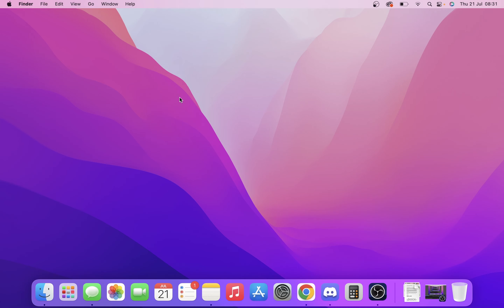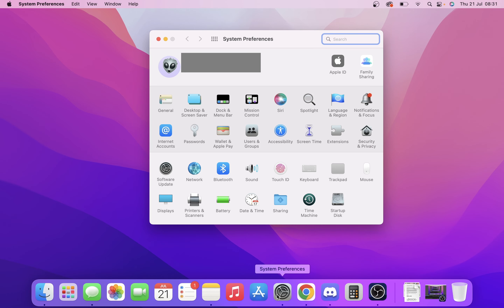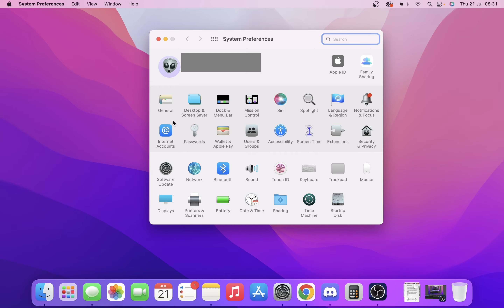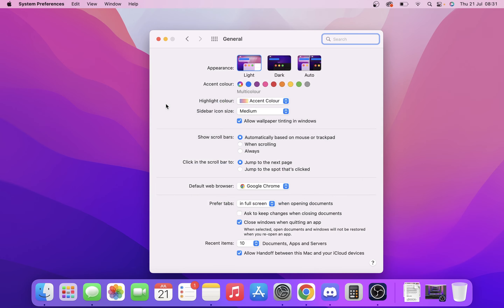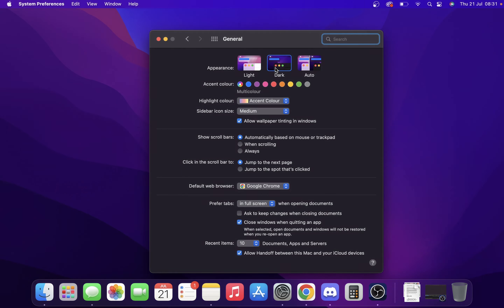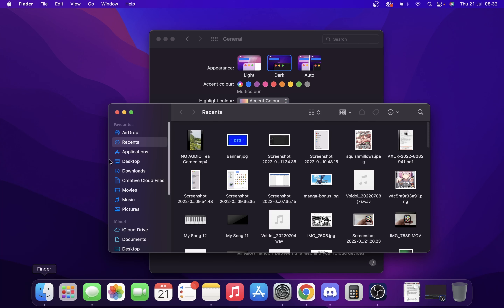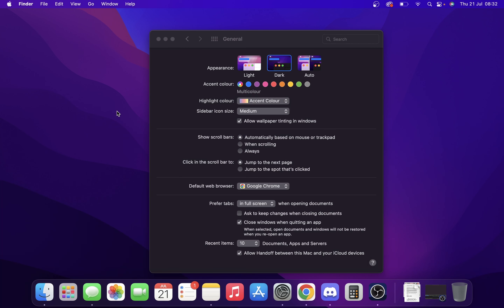How To Put Your Mac Into Dark Mode - Mac Tutorials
This will you how you can put a Mac computer into dark mode for all the dark mode lovers out there. This is a really simple tutorial and will help put your mac in dark mode.